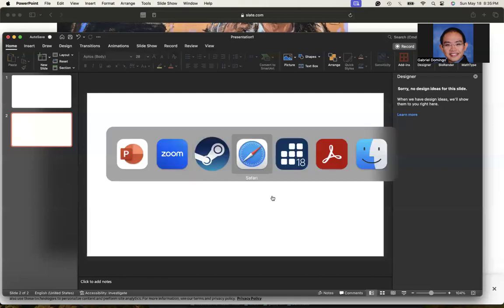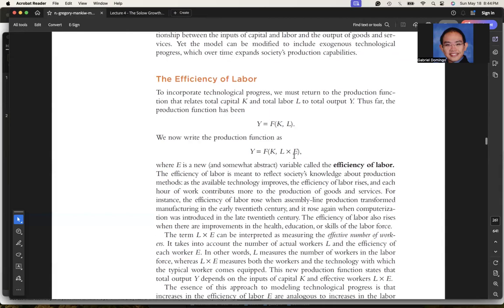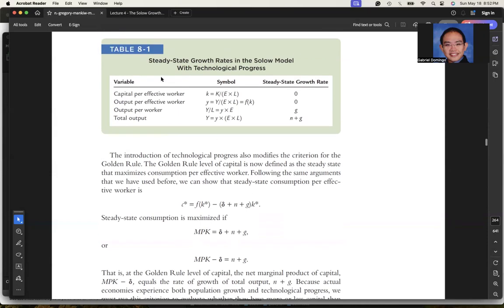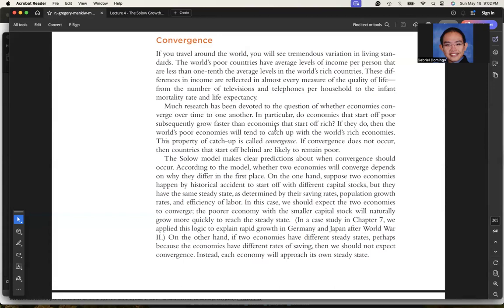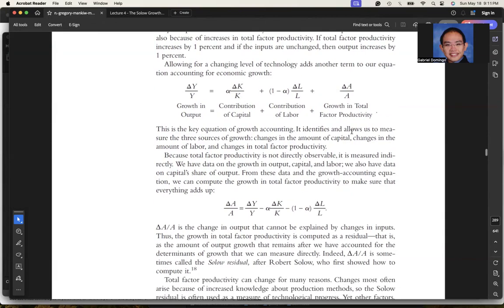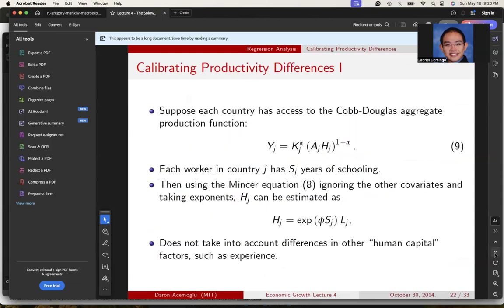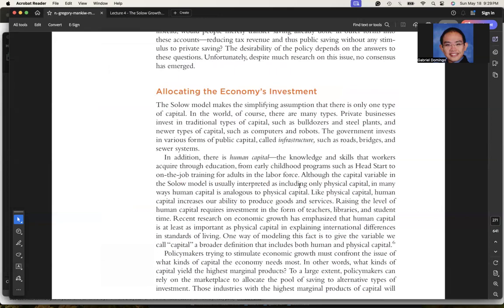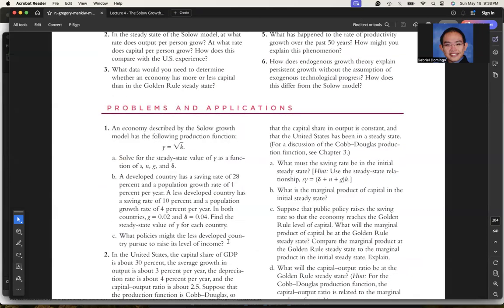Mankiw Chap8 growth accounting